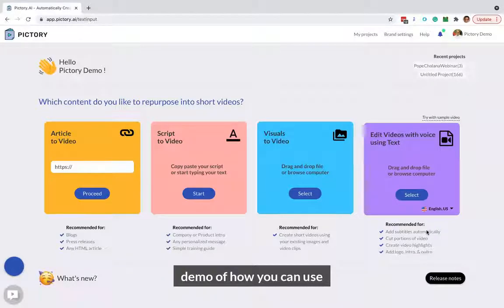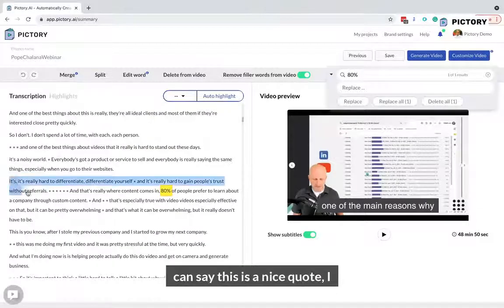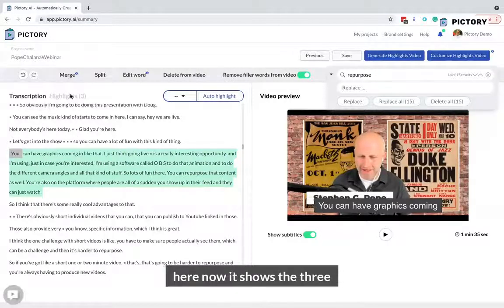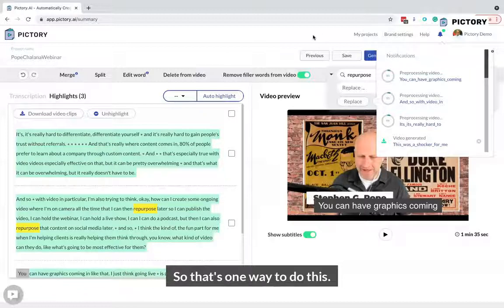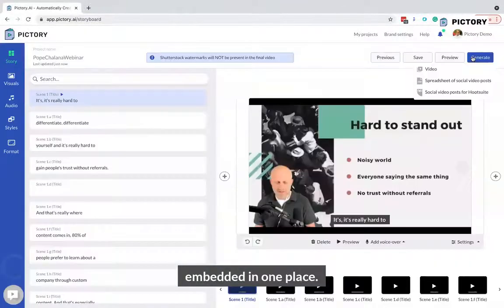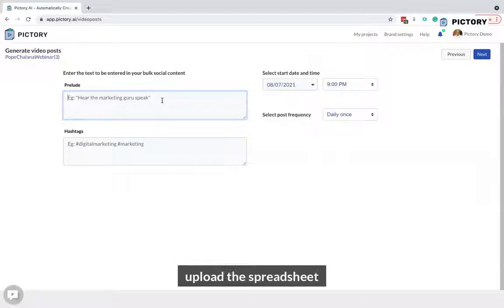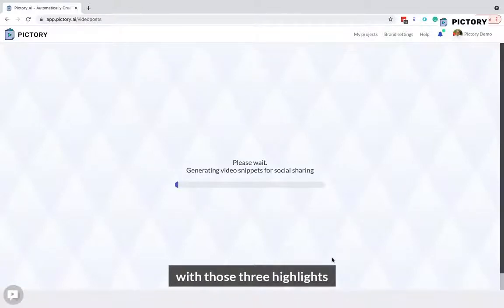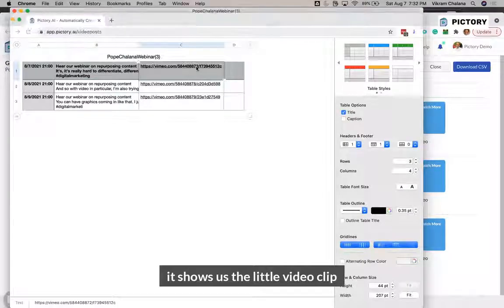Create and Download Highlights with Pictory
Create and download multiple highlights from one video using Pictory